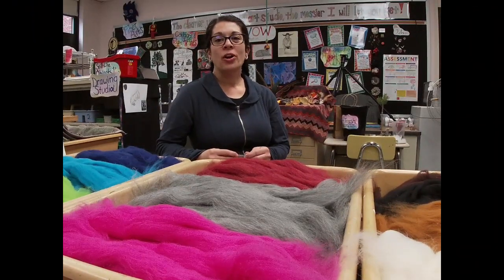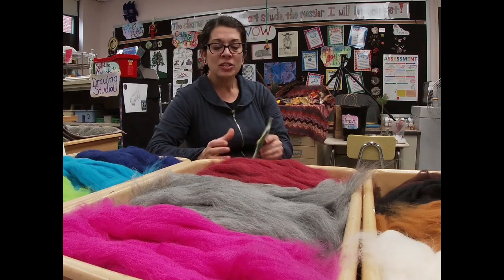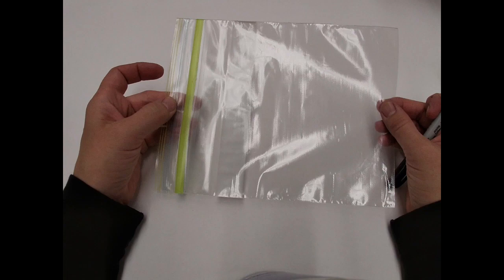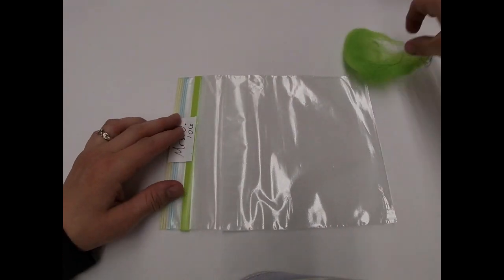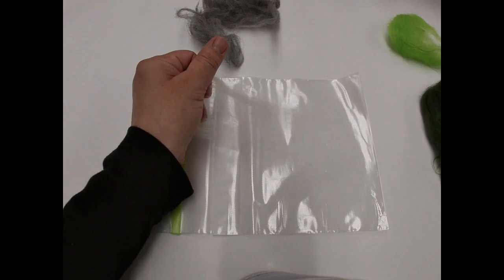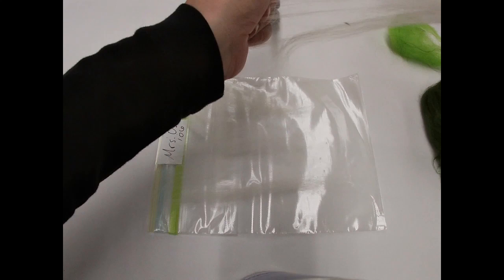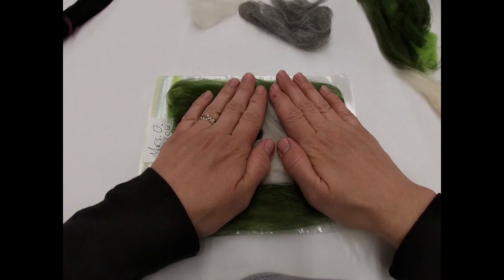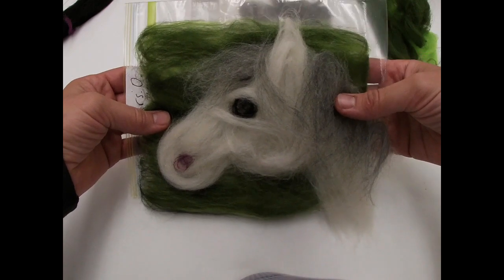Low Mess WET FELTING Made Easy (Part 1) Using A Zipper Bag!!!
Wet Felting can be MESSY!  Try felting in a zip lock bag and reduce the mess and stress.  This is great for classrooms as well as at home.  Get creative with the amazing possibilities of wool fiber.